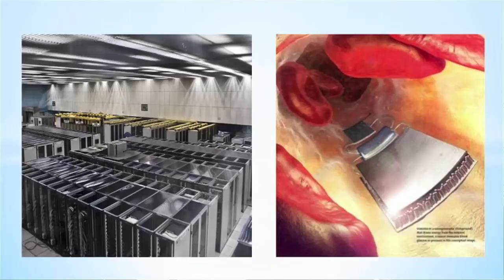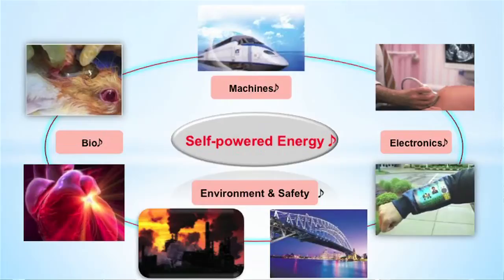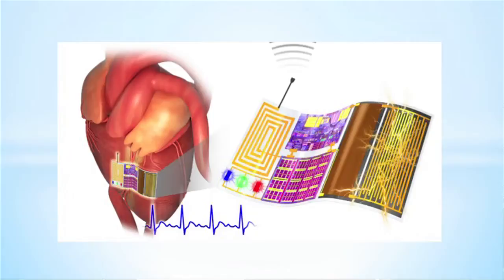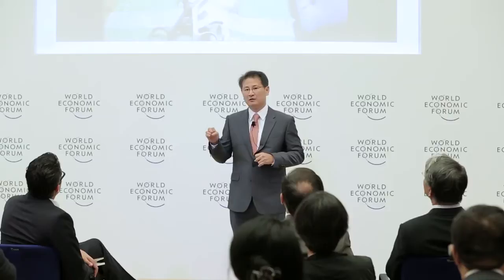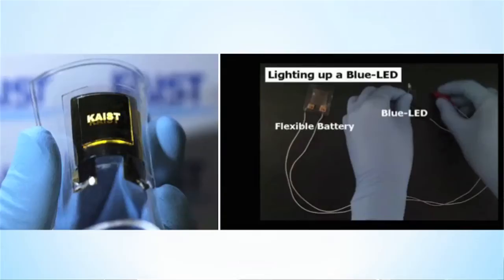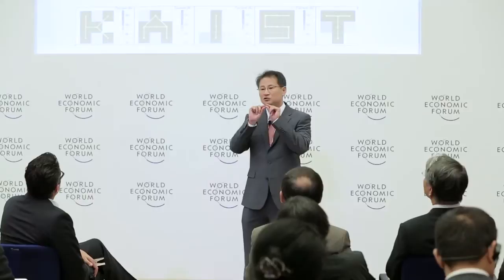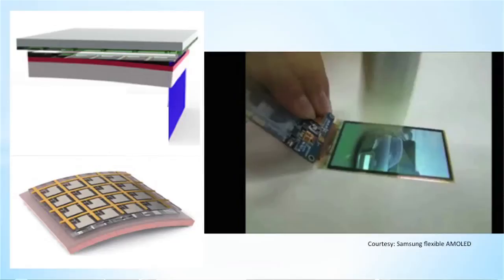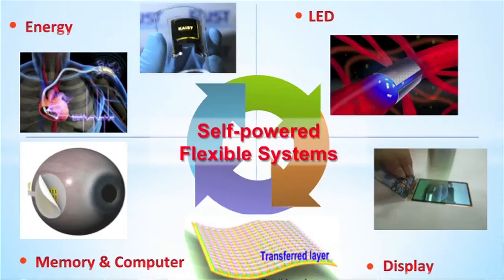Ideas labs | Flexible High Tech for a Better Quality of Life | Lee Keon Jae